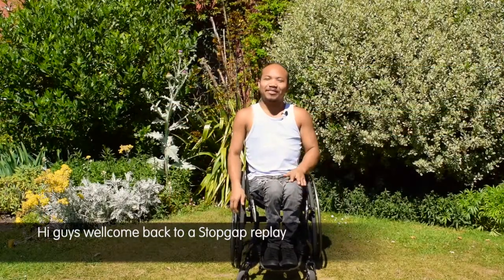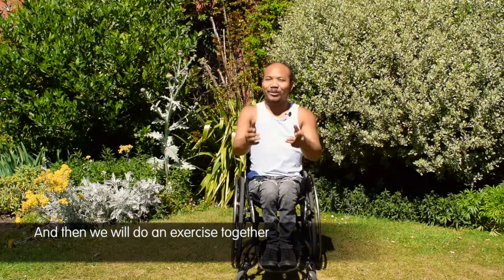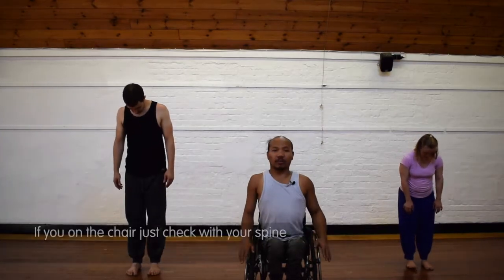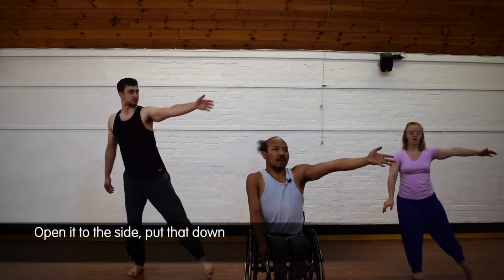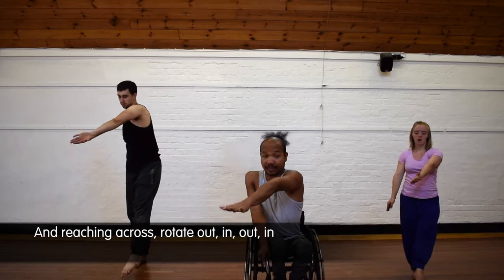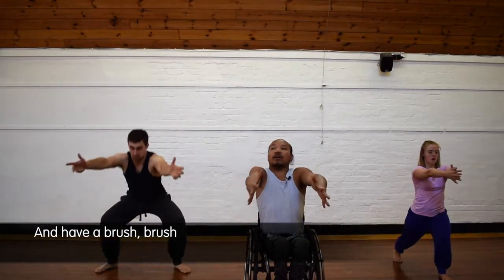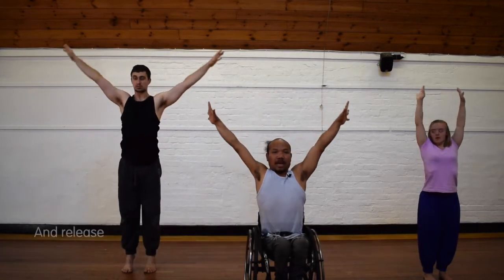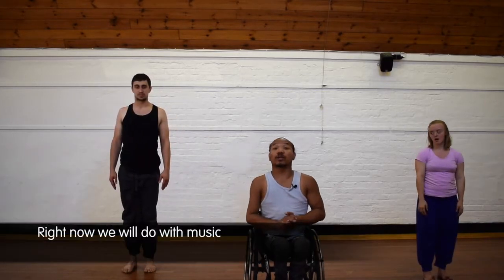Stopgap Dance Company (inclusive dance class for disabled people) Arm Exercise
Replay is a digital channel created by Inclusive Dance Company, Stopgap. Replay gives aspiring dancers an opportunity to try out Stopgap's Company Class and Inclusive Yoga alongside learning extracts of Stopgap's own repertoire with tips from professional disabled dancers Laura Jones and Nadenh Poan.
This is an isolation & articulation exercise for your arms from Stopgap's professional company class. This exercise really works on your coordination between different body parts whilst warming up your joints in order to have better range of movement.
Please find your own translations or use Nadenh's, Christian's or Hannah's versions.
Remember you know your body better than anyone else, so don't attempt anything you are unsure about.

Stopgap will endeavor to upload regular footage of class developments and so as the company discovers - so can you!